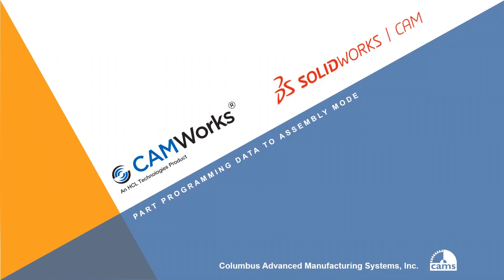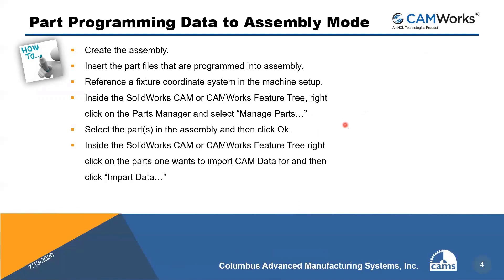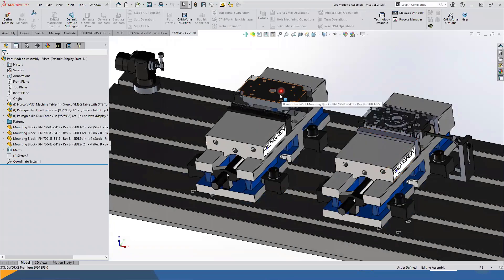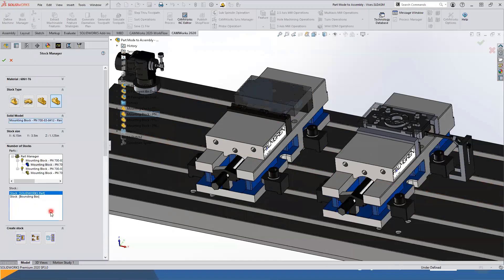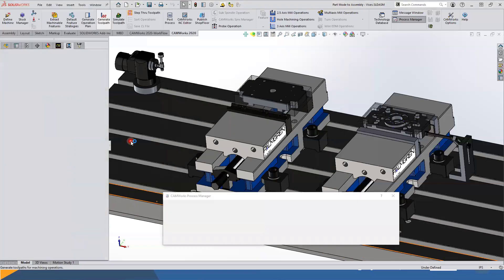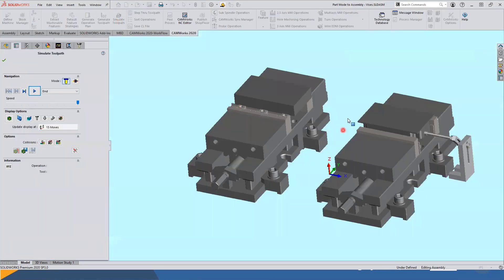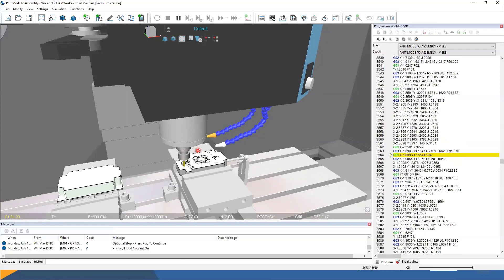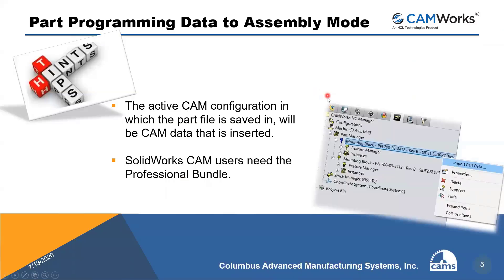CAMWorks Part Programming Data to Assembly Mode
Brian shows the quick and simple way to bring features and toolpaths from Part Mode to Assembly Mode